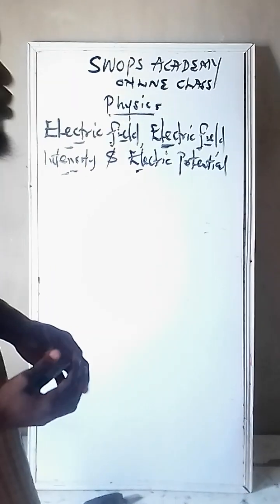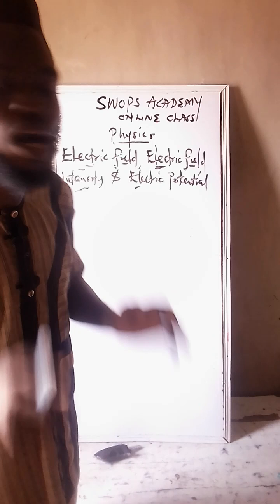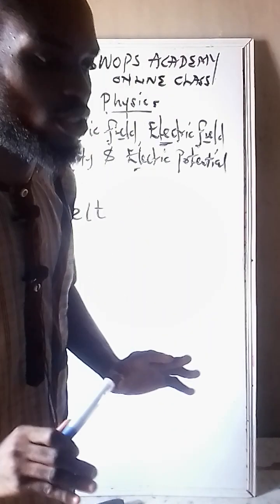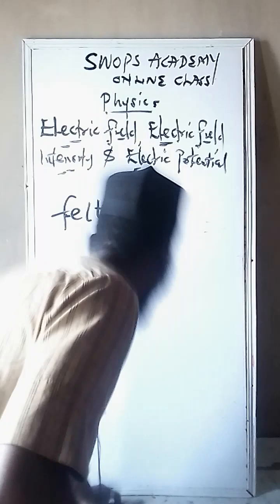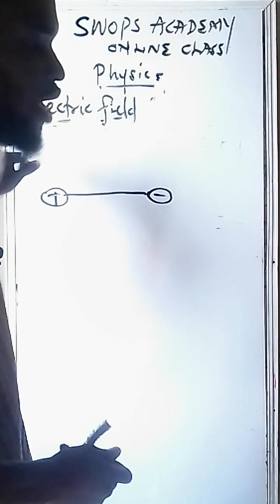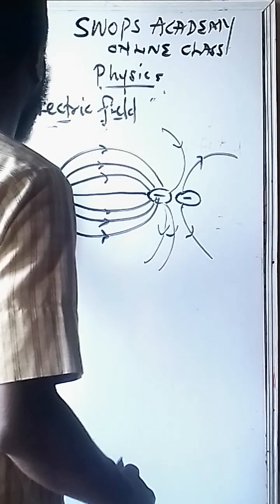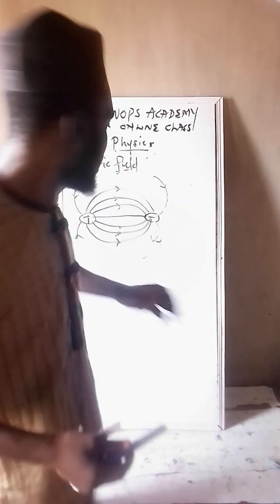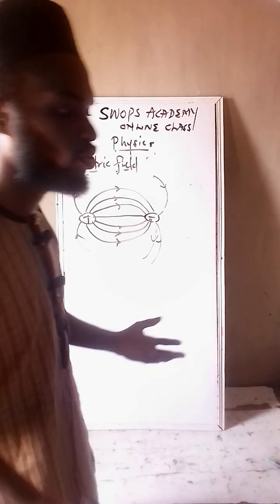Electric field, Electric field intensity,Electric potential & Work done 1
JAMB/WAEC classe, don't miss it out